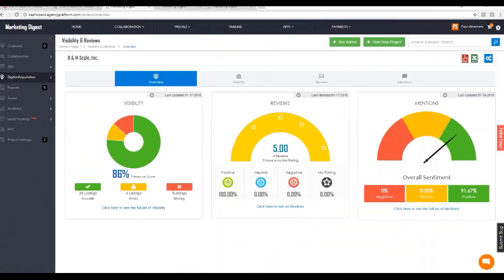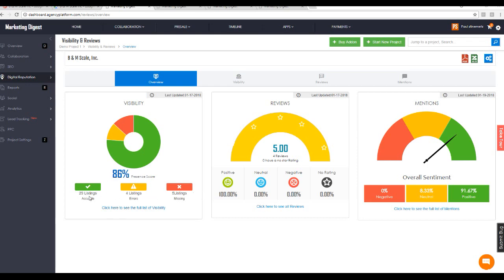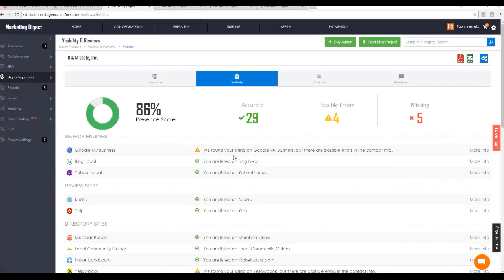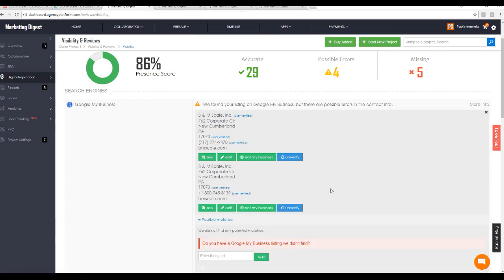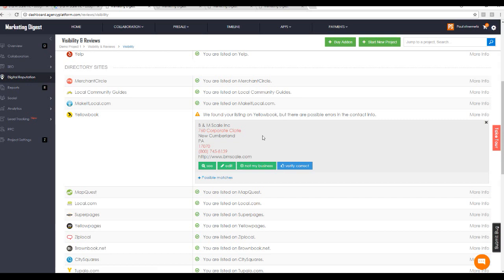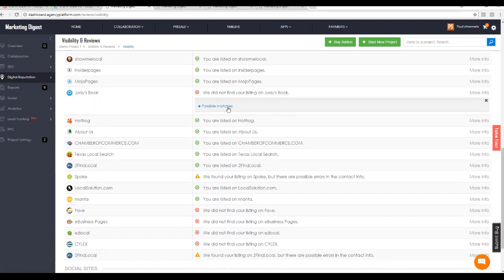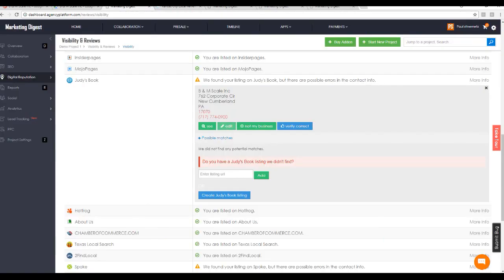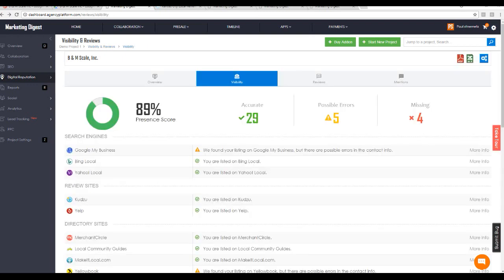Agency Platform - End to End Private Label Online Marketing Solutions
- Our award winning SEO Software + Service platform helps you put your clients ahead of their competition. Store and access your data in one centralized location. Manage and collaborate with your entire team. Increase profit by efficiently managing clients and projects. White label the application for client access. Save the most of your time! Get important notifications, check project status and rankings ON THE GO with our awesome Mobile App!